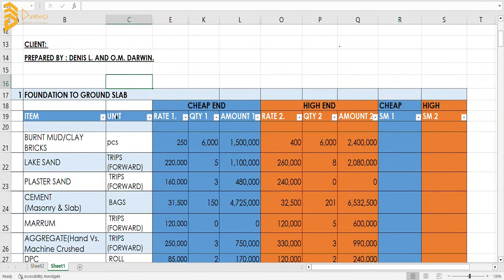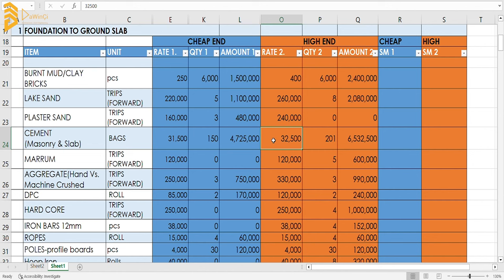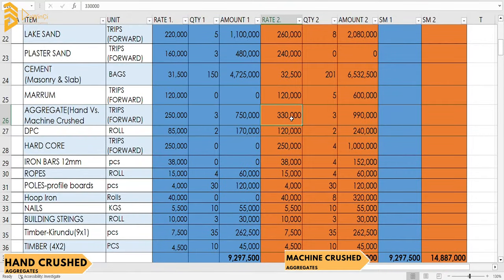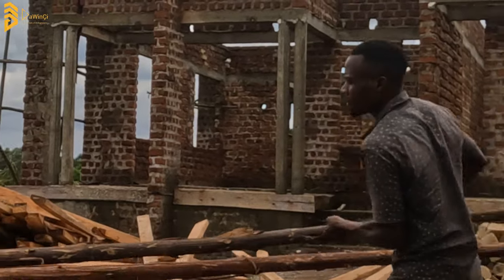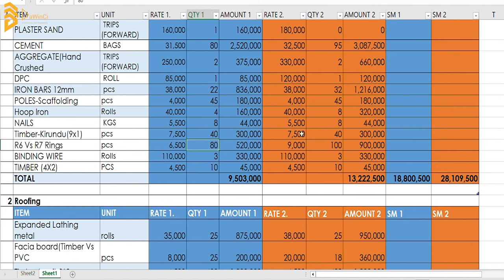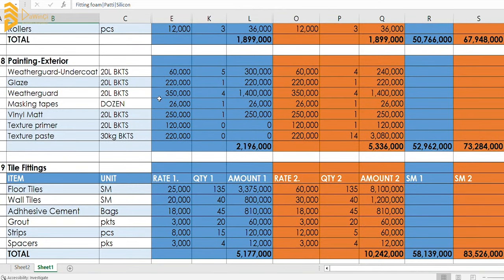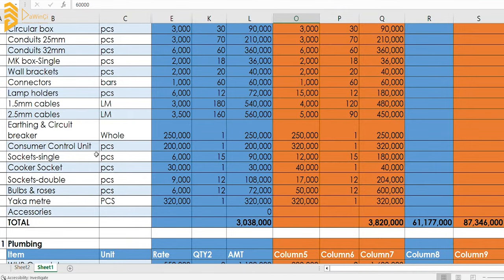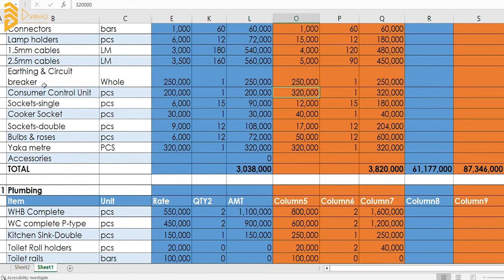The Cost of materials to Build a 3 Bedroom House |UGANDA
Hello friends.

"🏡 Building a 3 Bedroom House in Uganda - Cost Breakdown and Tips! 🏗️

In this video, we dive deep into the essential details of building a 3-bedroom house in Uganda. Whether you're a homeowner or a potential investor, understanding the costs involved is crucial.

In this video, you'll find:

📌 A comprehensive breakdown of material costs, including cement, bricks, roofing materials, and more.
📌 Insights into labor costs and construction timelines.
📌 Tips on cost-saving strategies and where to find affordable building materials.
📌 Important considerati… Enjoy!